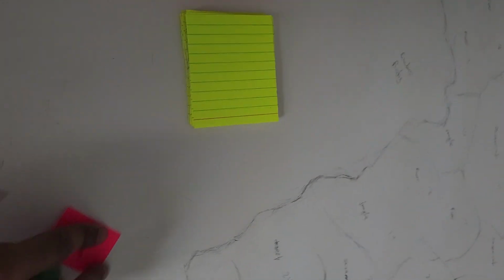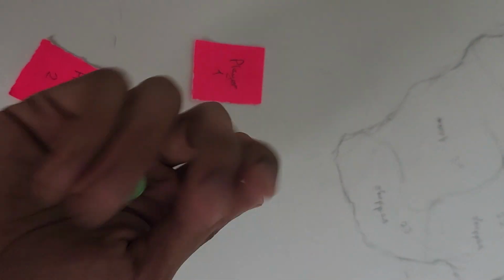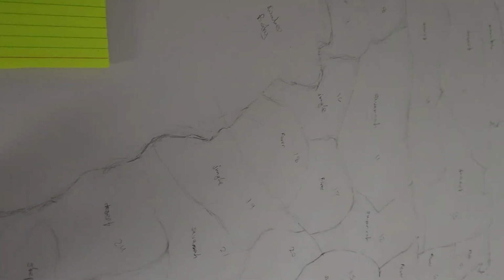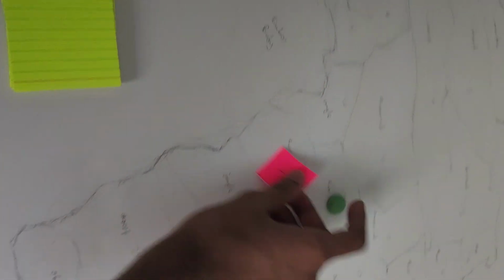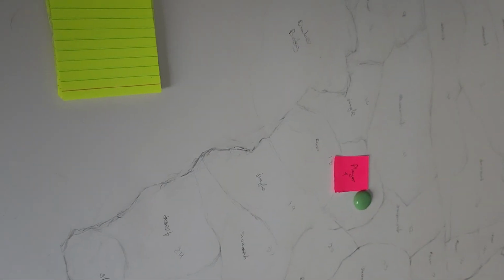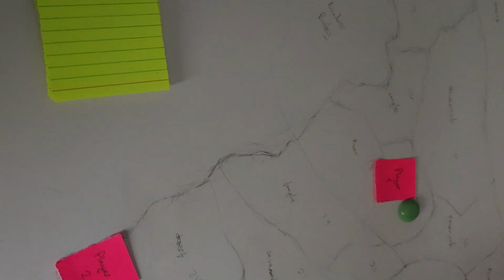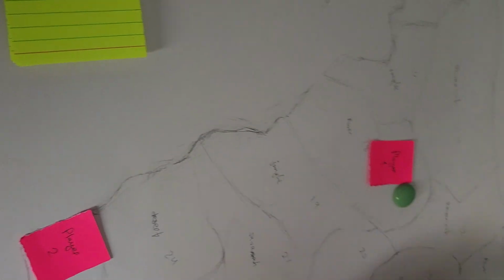Dominion: Africa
I am creating a board game. If you have any ideas that I can implement, comment them. Thank you.